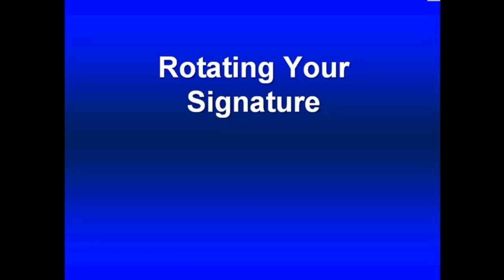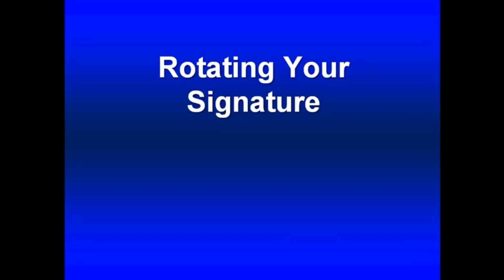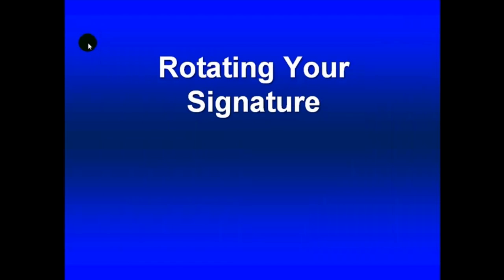How To Rotate Your Forum Sugnature